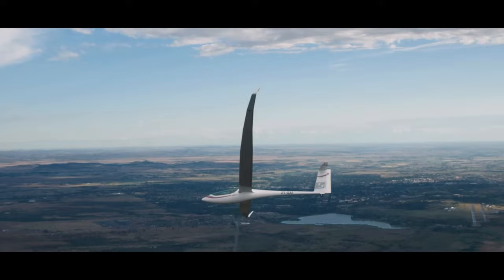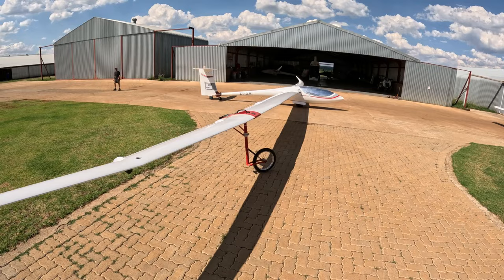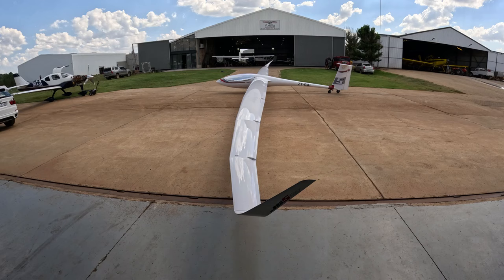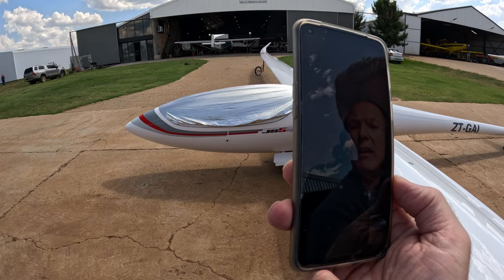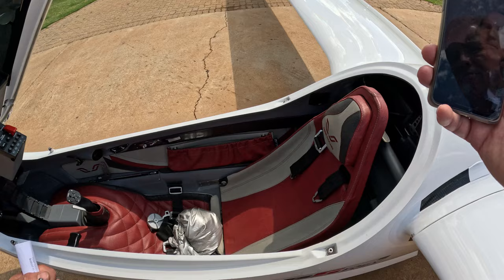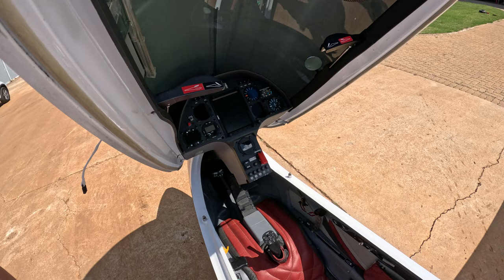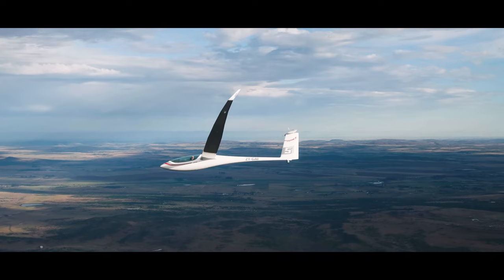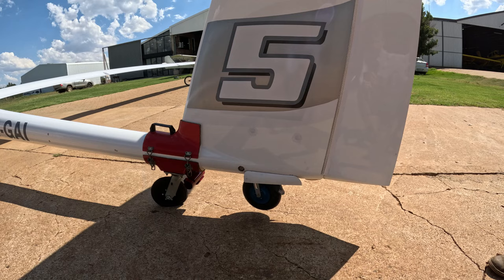A closer look at the Jonker JS5 prototype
(Make sure to click on CC for subtitles - the interviewer audio is not really great)

THE JS5 is the latest glider in the open class
A class where the full engineering potential of any gliding producer can be set free.
Jonker believes that the 24 meter wingspan is the sweet spot for performance in the low and high speed regime, but how does a prototype look and what philosophy is behind the construction?
Last Wednesday, NORDIC GLIDING had a rare chance to get an online closer look at the JS5-prototype with Design Engineer Mauritz Bonnet and Sales Agent Arne Boye Møller from Jonker Sailplanes.
The setup was a bit funky as Jens Trabolt, Editor of NORDIC GLIDING, was sitting in Copenhagen Denmark, while Mouritz, Arne and the JS5 were in South Africa doing the camera work.